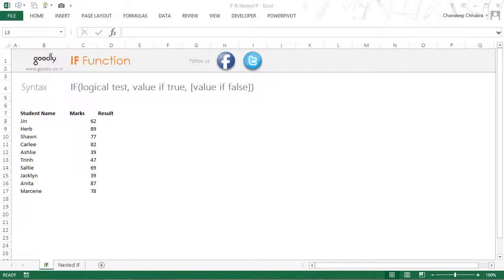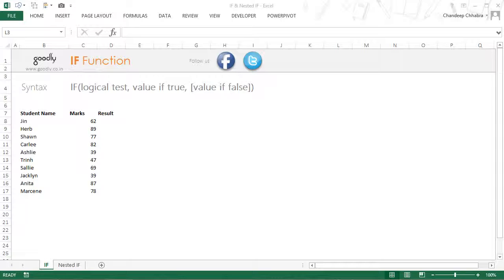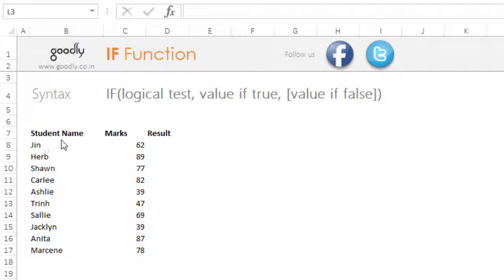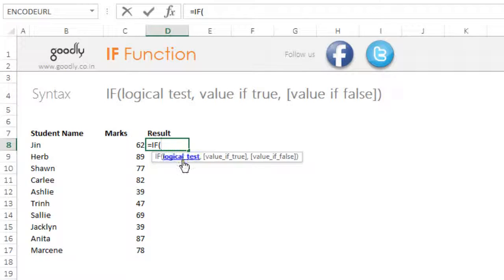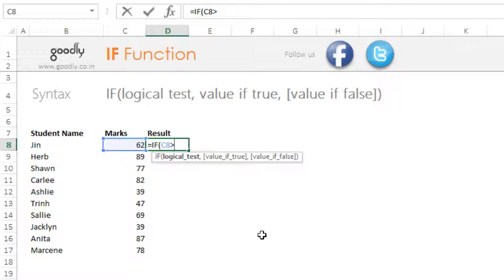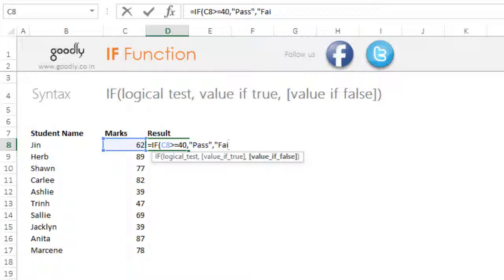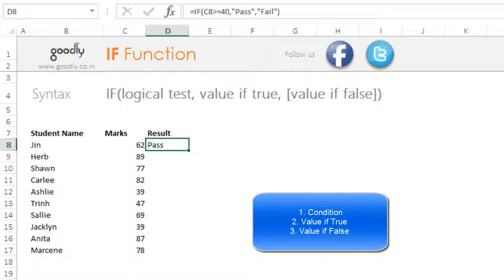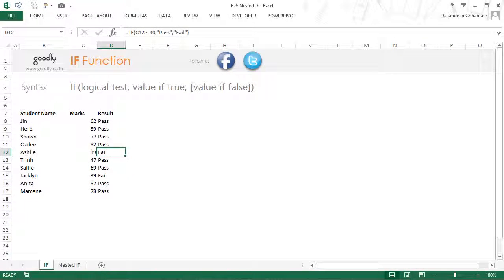IF Function in Excel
Learn how to use the IF Function in Excel.

- - - - My Courses - - - -
✔️ Mastering DAX in Power BI -